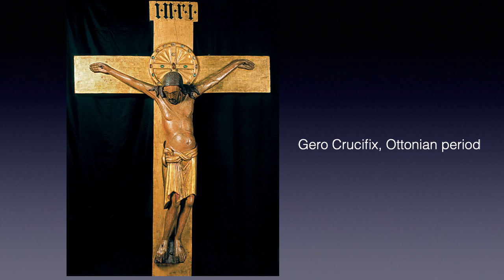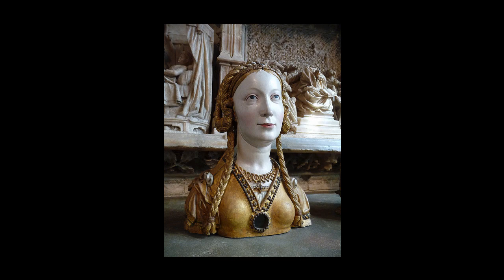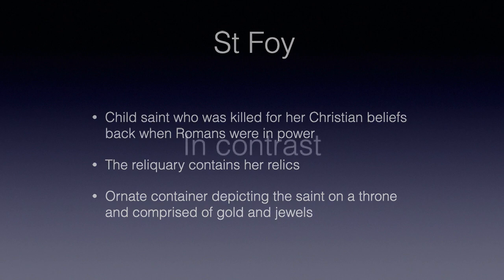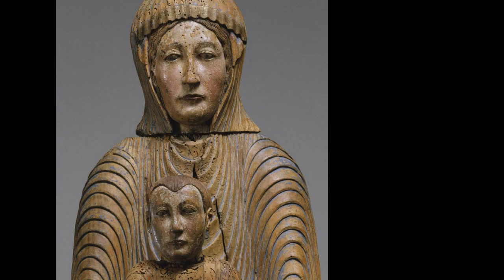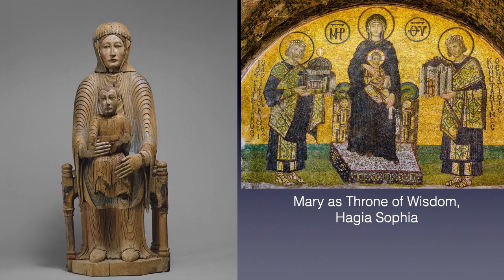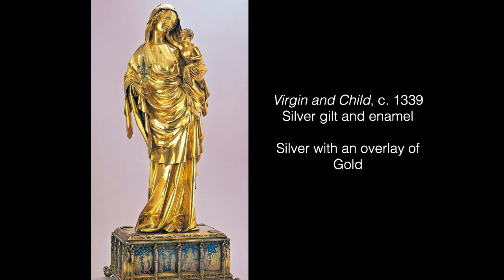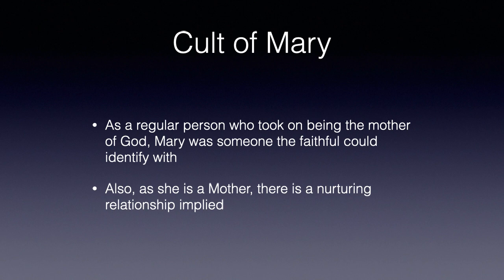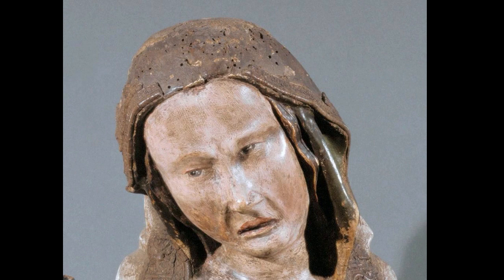Medieval Sculpture, after 1000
Reliquaries, and a look at the Cult of Mary.